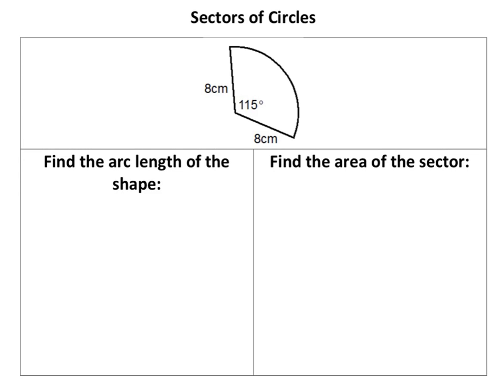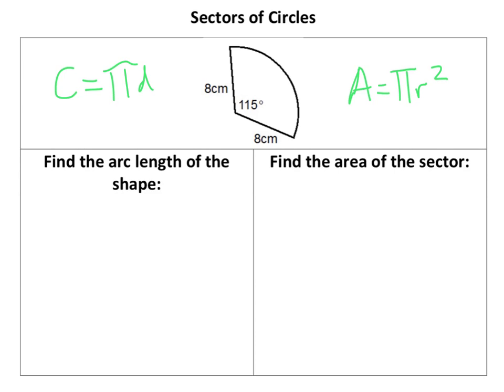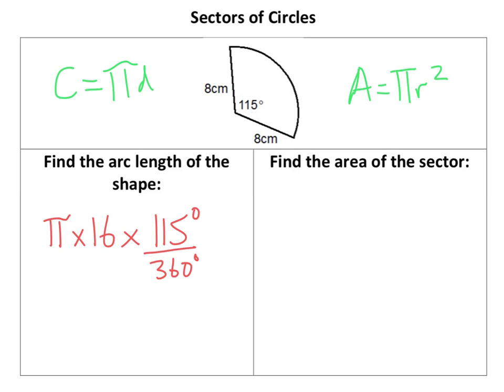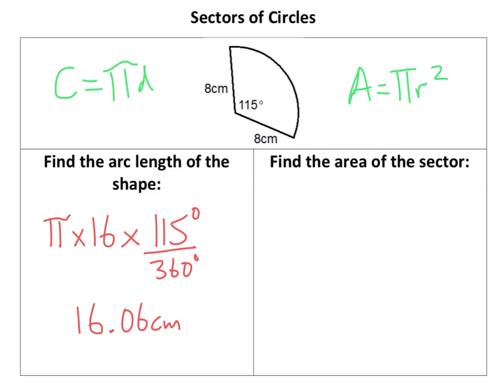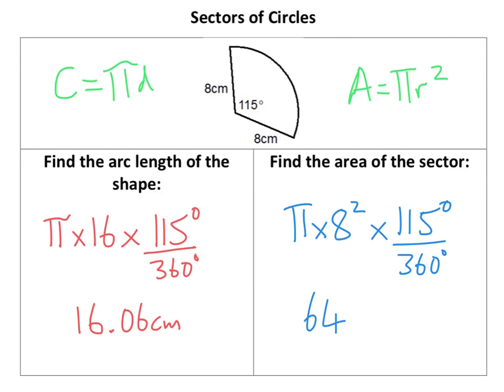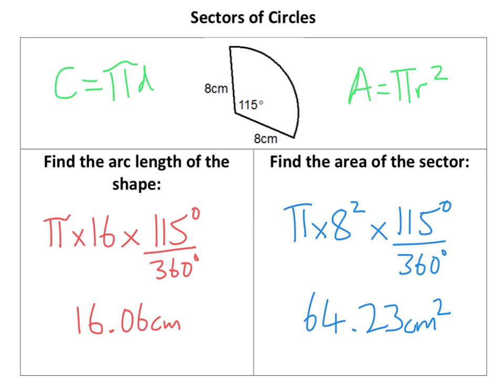Sectors of Circles - Tutorial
This shows how to find an arc length and the area of a sector of a circle.